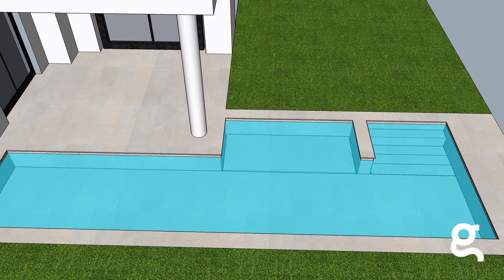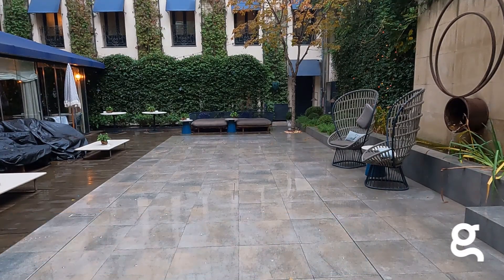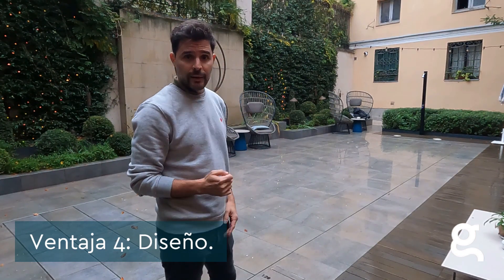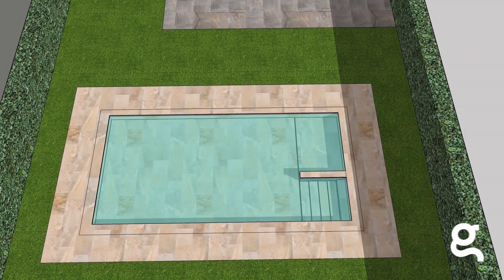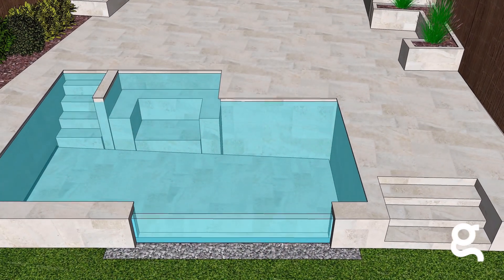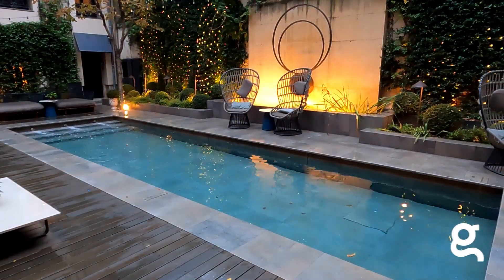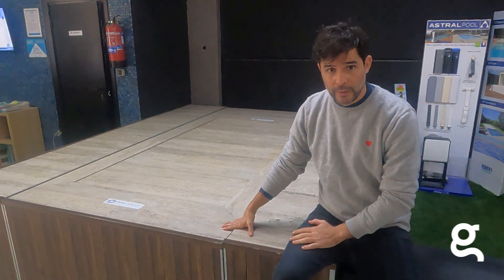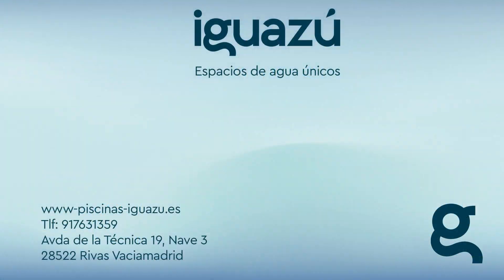Fondos Móviles (Cubiertas transitables para piscinas)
Os mostramos los fondos móviles para piscina de la Empresa Pool Concept. Se trata de cubiertas transitables que nos ofrecen un mejor aprovechamiento del espacio y una estética inigualable.

SI CONTACTAS DIRECTAMENTE CON POOL CONCEPT NO OLVIDES DECIRLES QUE VAS DE PARTE DE IGUAZÚ PARA BENEFICIARTE DE UN INTERESANTE DESCUENTO.

INDICE
00:00 Cabecera Piscinas Iguazú
00:16 Introducción
00:50 ¿Qué son los fondos móviles para piscina?
01:05 Ventaja 1 Aprovechamiento del espacio
01:44 Ventaja 2 Seguridad
01:59 Ventaja 3 Piscina Sostenible
02:17 Ventaja 4 Diseño
02:58 Entrevista con Adrián de Pool Concept
05:10 Piscina con fondo móvil expuesta en nuestro showroom